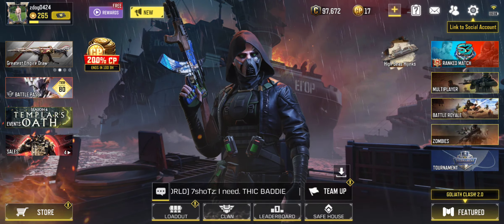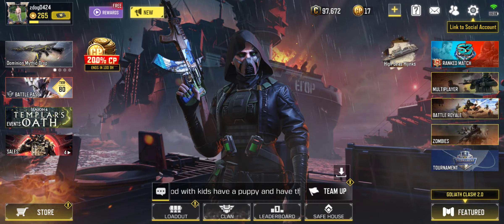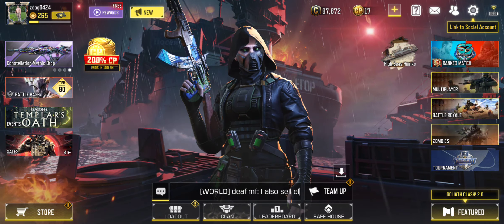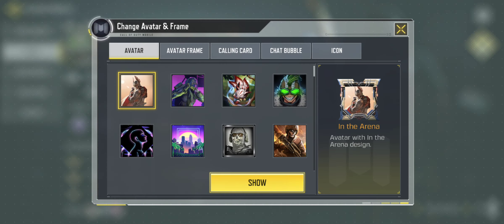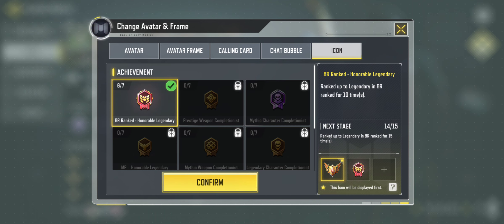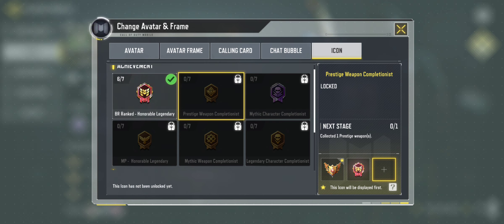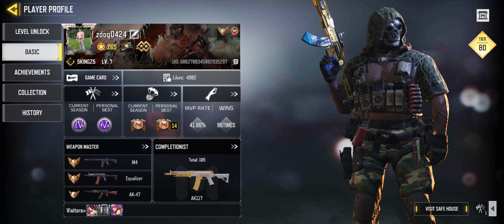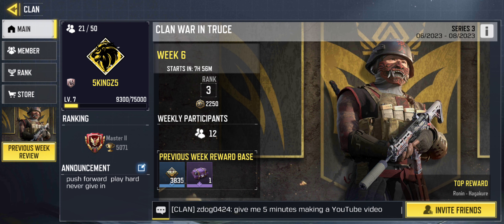CODM/ How to set up your banner and accomplishments on your photos/codm